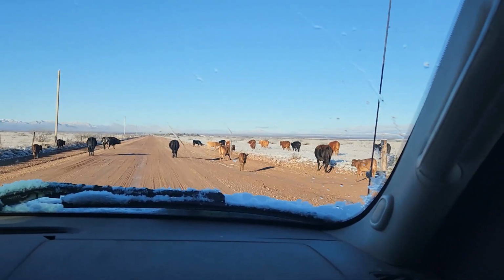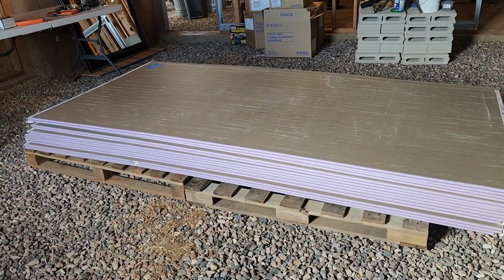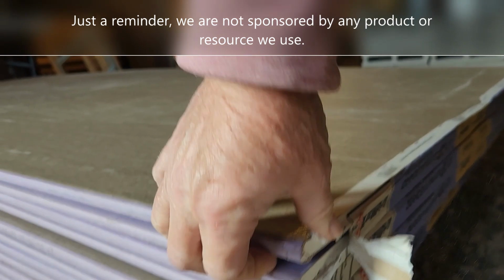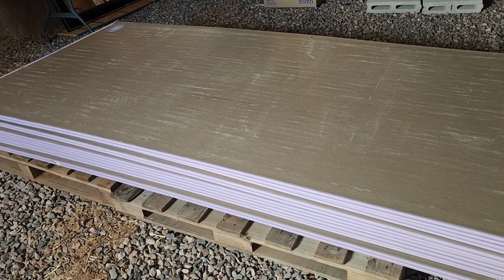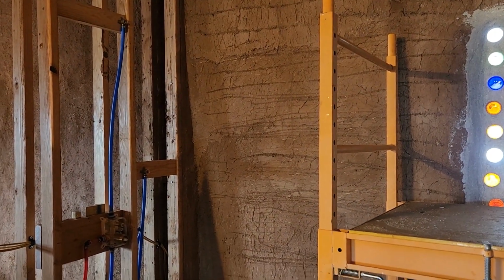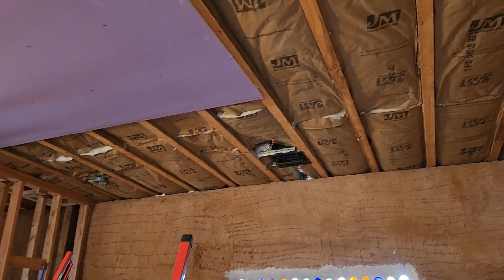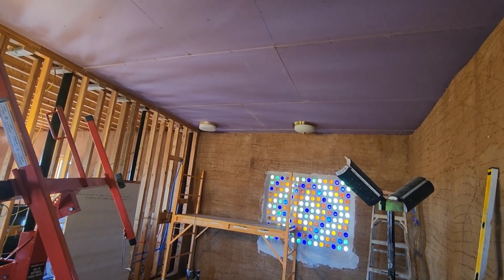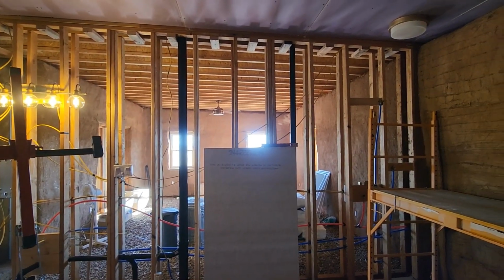Don's been working on the bathroom ep 70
We're finally back!  We hope you all have had a wonderful holiday.  We certainly did.
Don has been working on the bathroom ceiling insulation and drywall.  Still a way to go but it is taking shape.